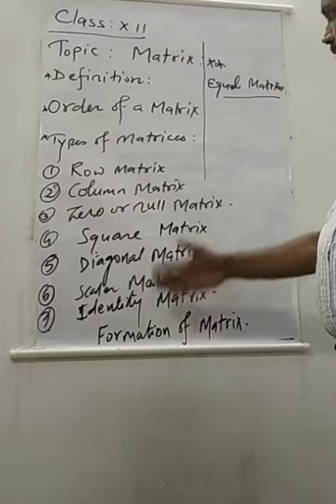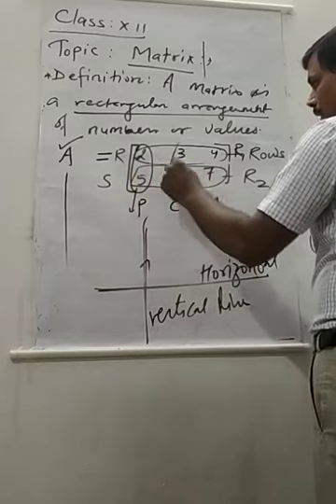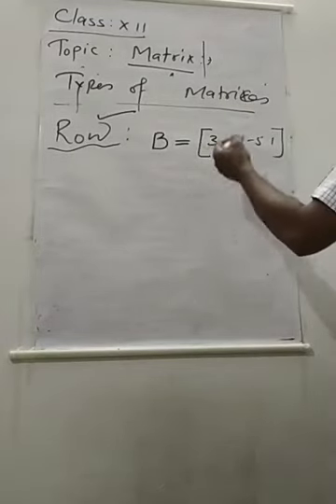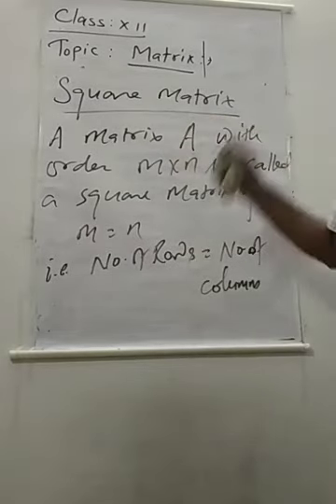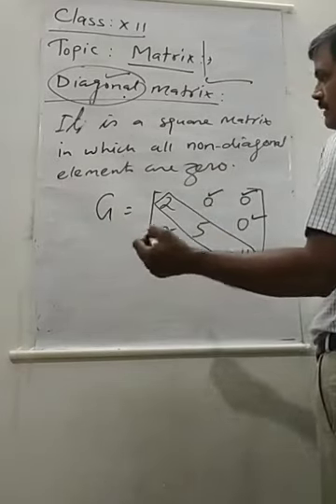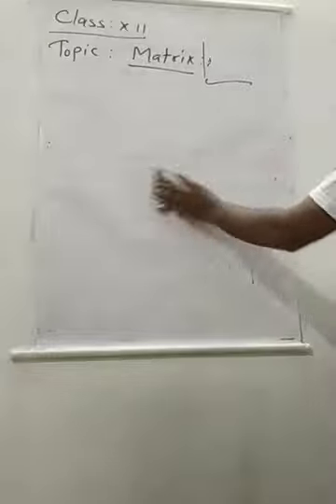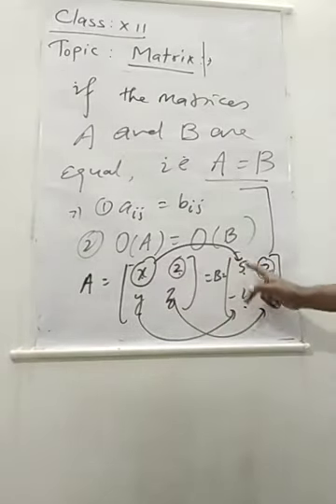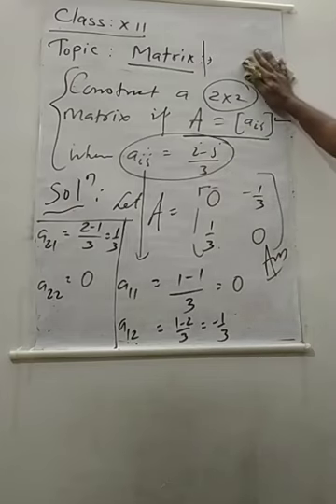MATRICES [Part 1] - Class 12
Basic information about Matrix and related definitions. It will help children to start the chapter with better understanding.useful for board exams for class Xii CBSE and ICSE boards .